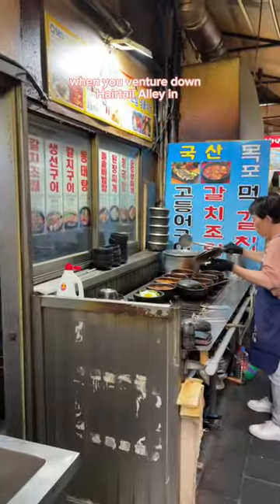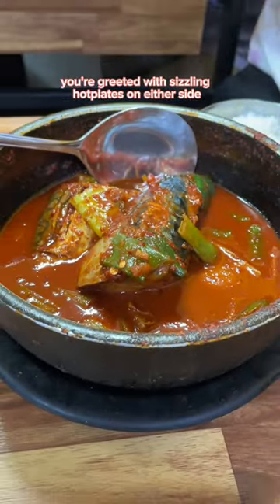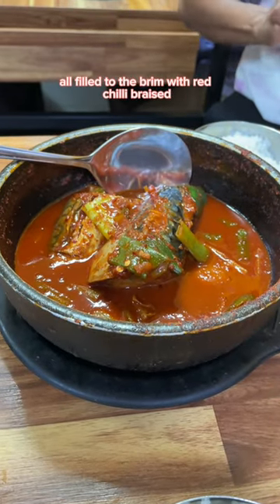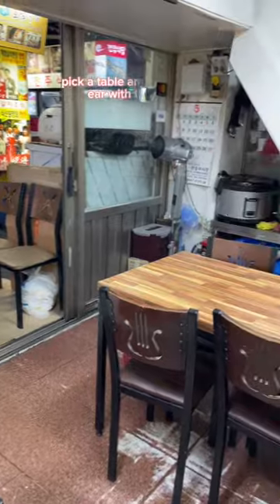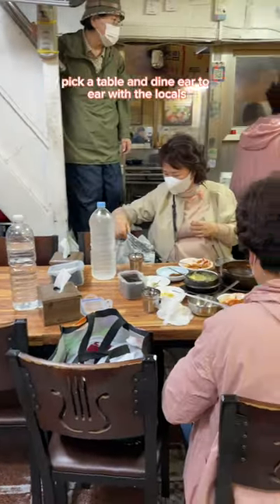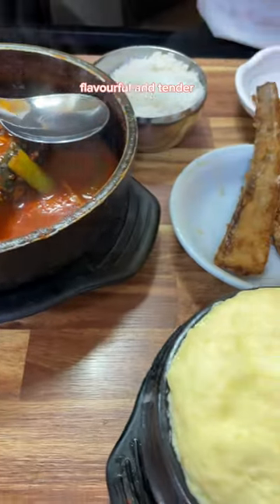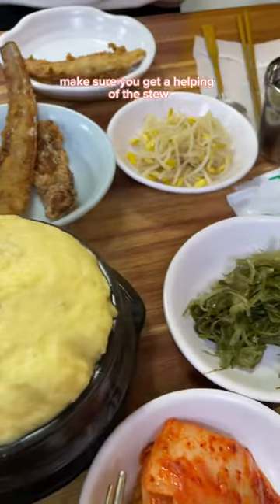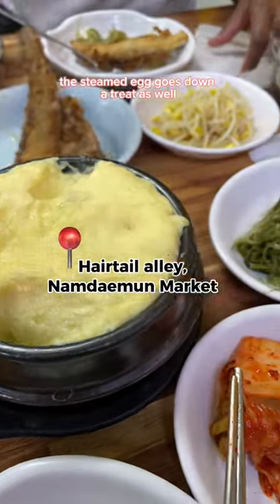Hairtail alley Namdaemun Market | Seoul cheap eats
Dine with the locals down this alleyway. Enjoy cutlassfish braised in stew or grilled

16-17 Namdaemunsijang-gil, Jung-gu, Seoul, South Korea